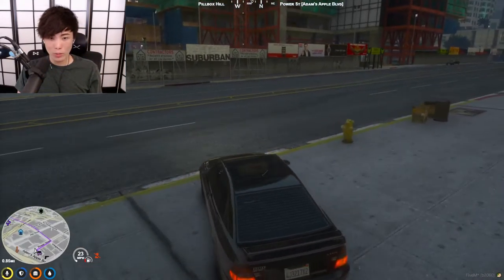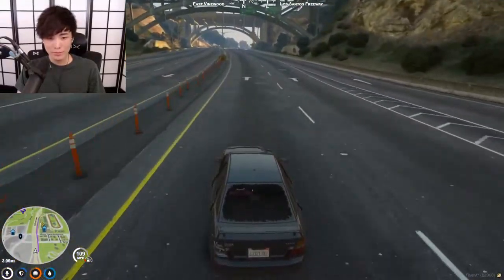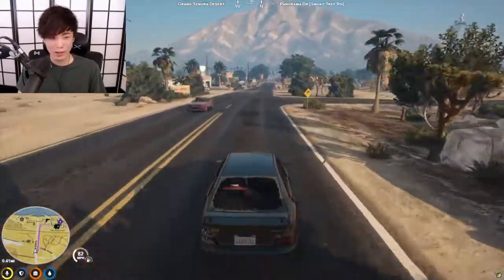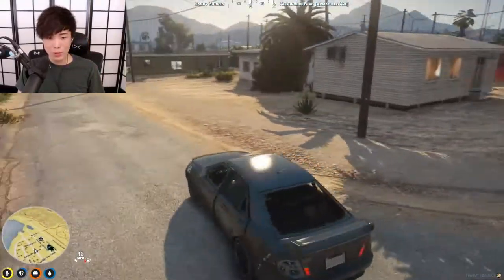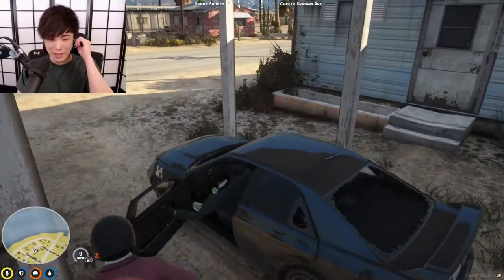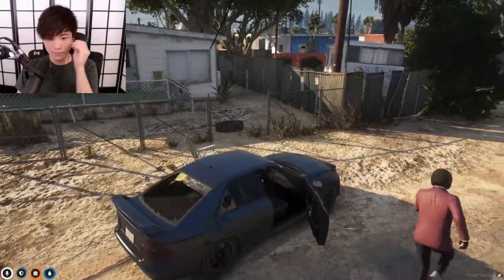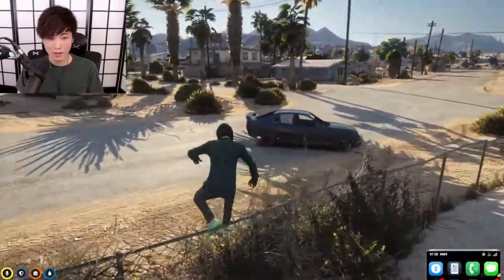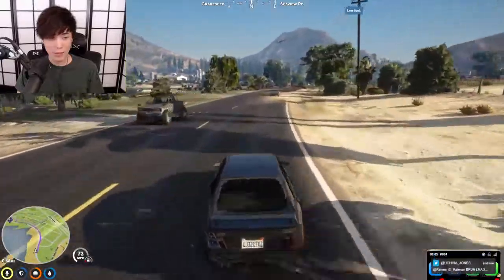Sykkuno and Ray C went house hunting (didn't end well)